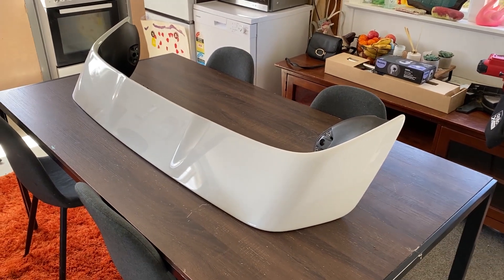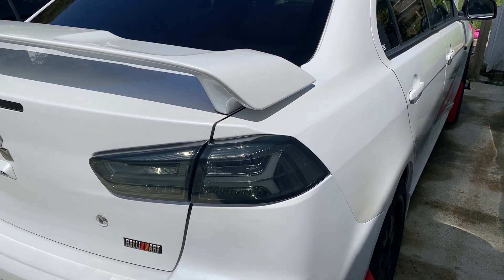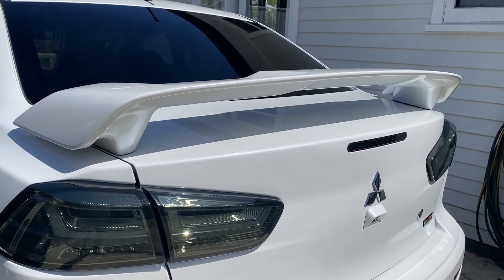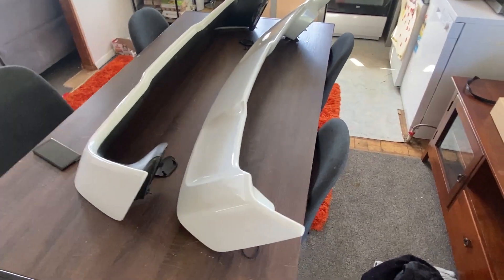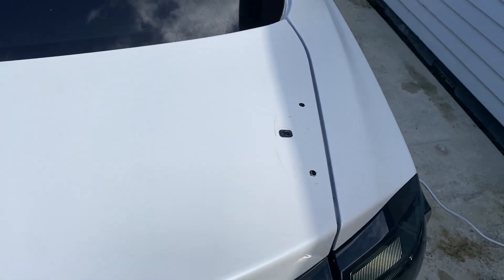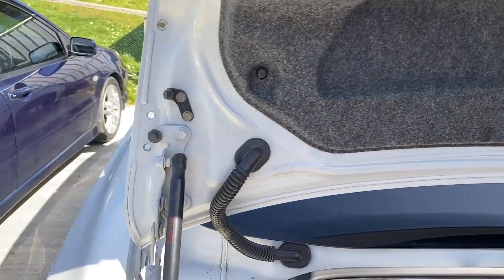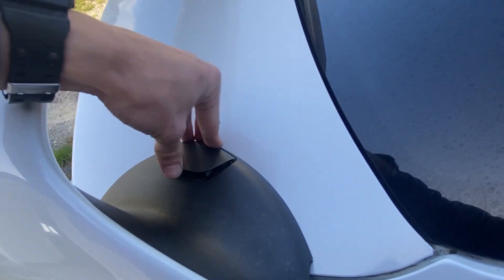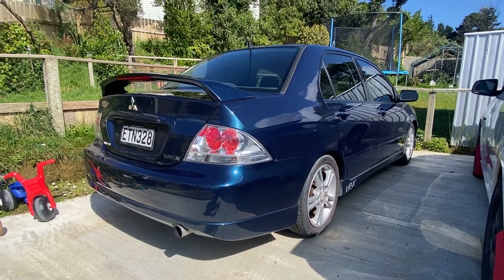Ralliart - Evo X Spoiler Upgrade! - Lancer/Galant/Evo X - Removal of factory spoiler also!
SPOILER ALERT...lol
Today we remove and install the Evo X spoiler we have been searching for for a long while now!
We also remove the Low profile factory spoiler.

Keep upto date as more Ralliart videos are coming!!!

My partners account for all animals is:
Catty Cha0s